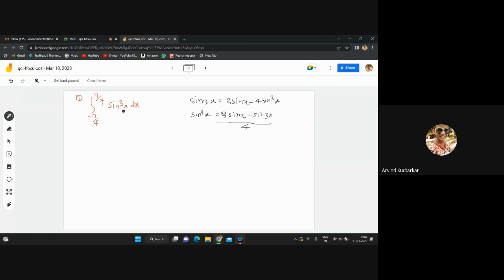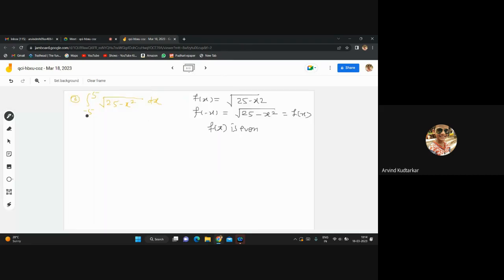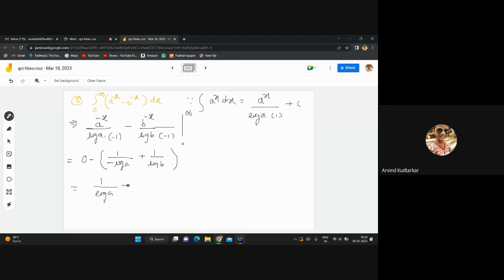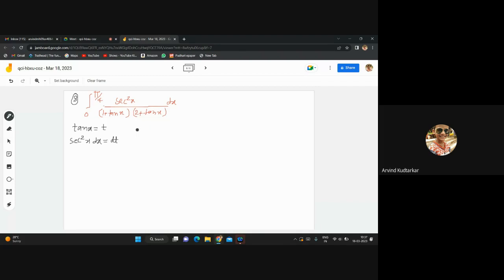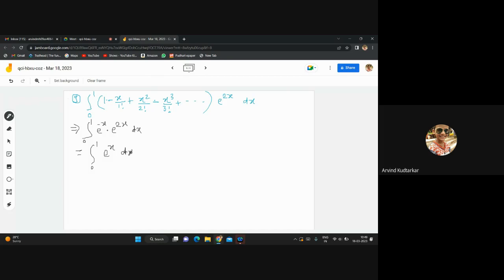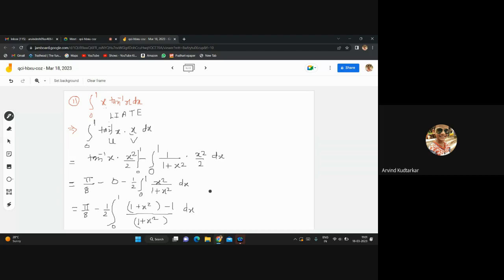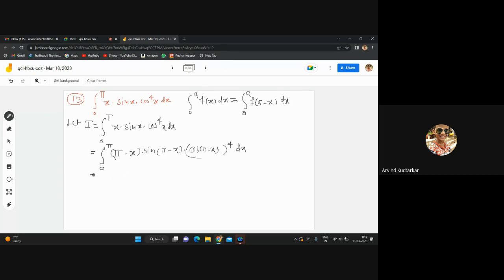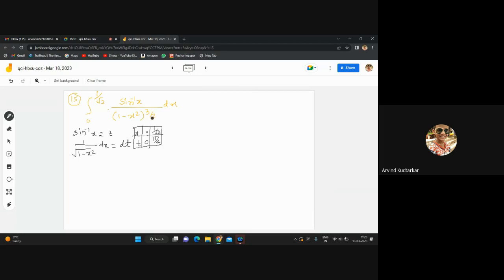Maths 5 1